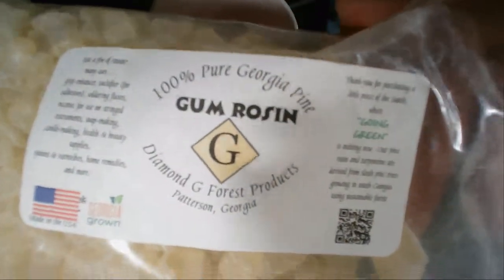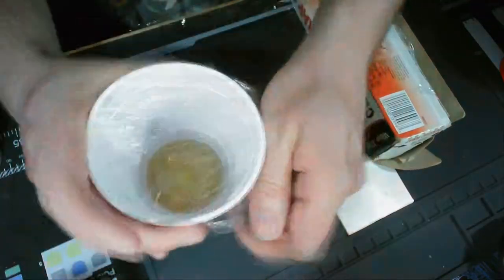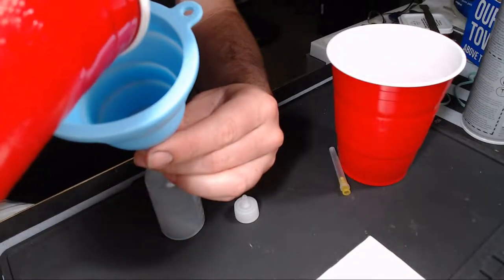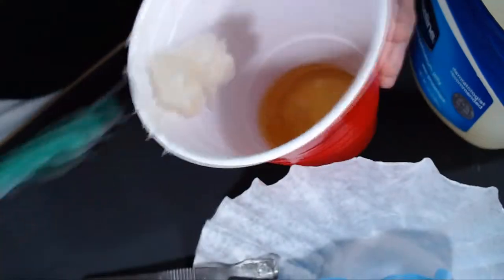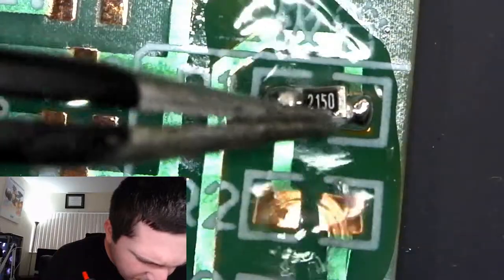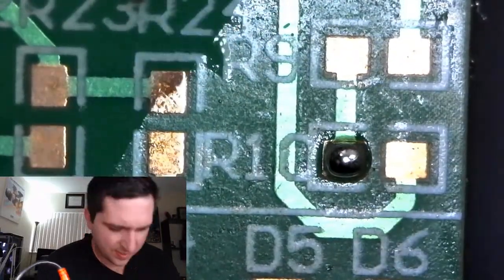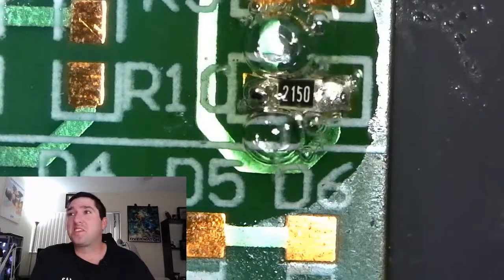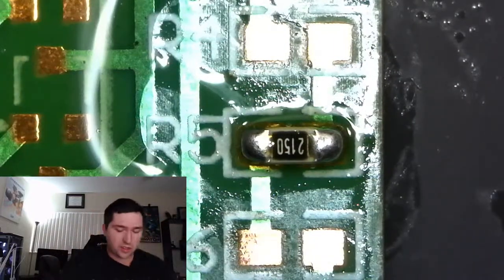Soldering with Pine Sap?!?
I made some Homemade flux to test out. Worked so great I never want   do this again!.